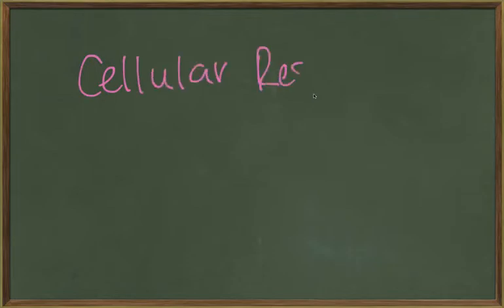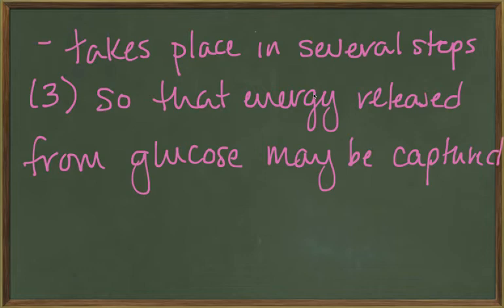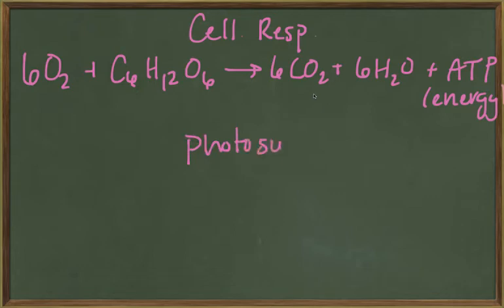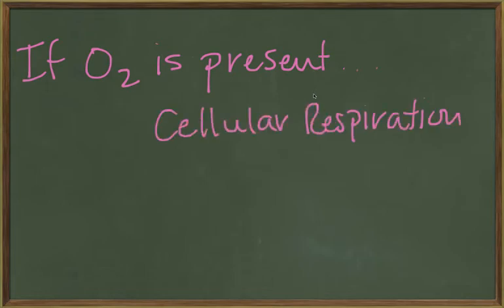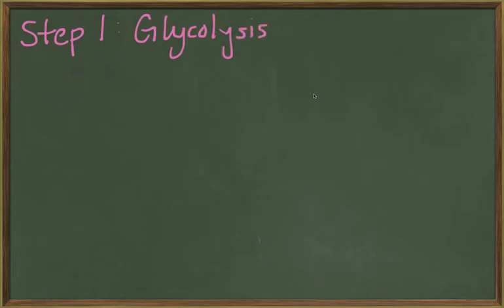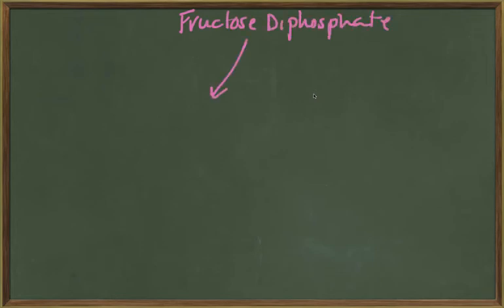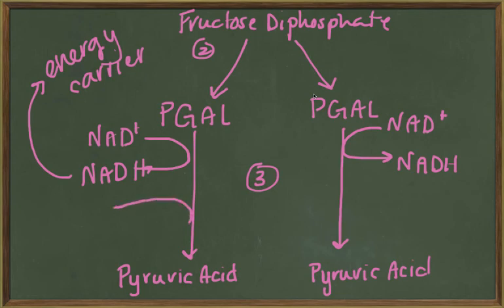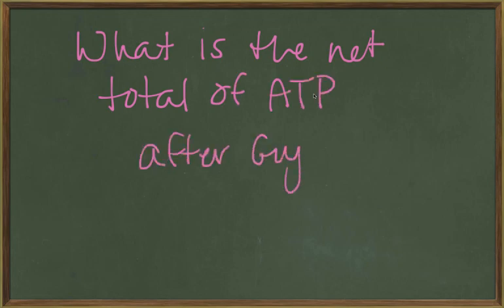Cellular Respiration Lecture